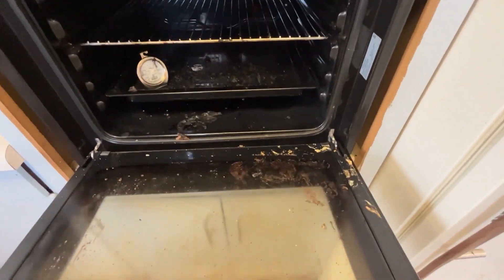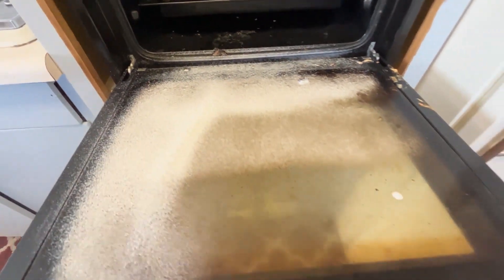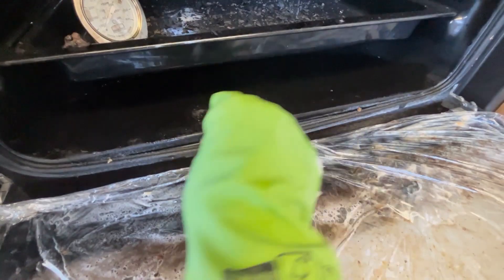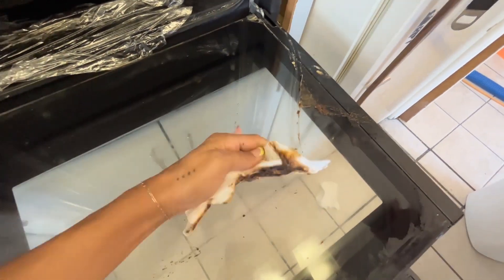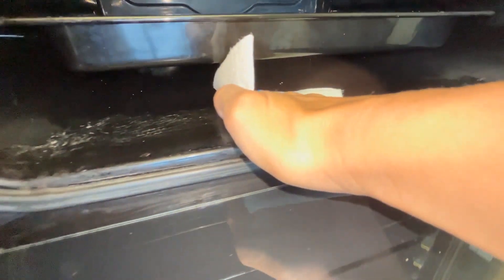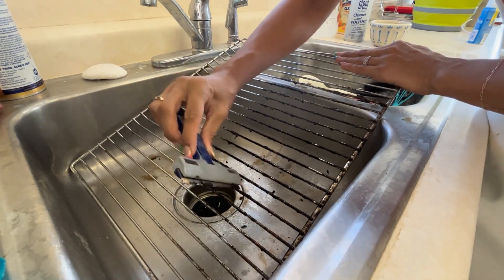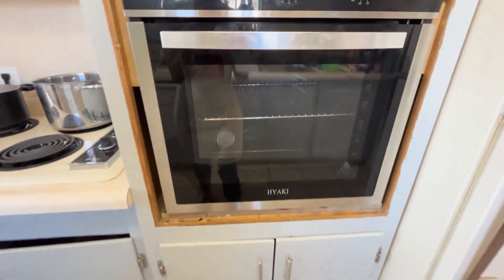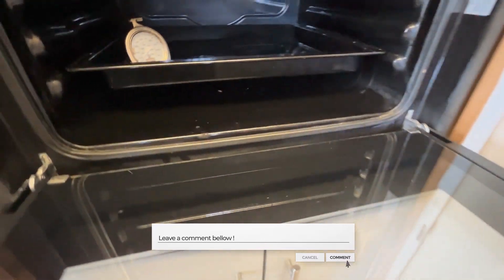Regret Neglecting CLEANING your OVEN? Watch This!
Oven cleaning has never been easier with this scrub free oven cleaning secret! If you love painstakingly scrubbing a caked-on oven mess, go ahead and skip this video. But if you want literally the easiest way to get a thick burnt-on disaster of an oven mess clean with no scrubbing, you need to watch this video. We've tested so many different methods on how to clean an oven and we have found the best ways to get the worst messes cleaned with the least amount of effort.  Because I'll be honest, I don't love cleaning.

➡️ Easy Off Oven Cleaner
➡️ Favorite Microfiber Cloths
➡️ Windex glass cleaner
Razor you can use for cleaning

Cleaning oven with Easy Off - the fastest way to clean oven. How to clean an oven the easy way!
easy oven cleaning!

MORE OVEN CLEANING VIDEOS (including how to clean oven glass with a razor blade, a pumice stone and with baking soda and vinegar)!

Is there something you'll love in our store on Amazon?